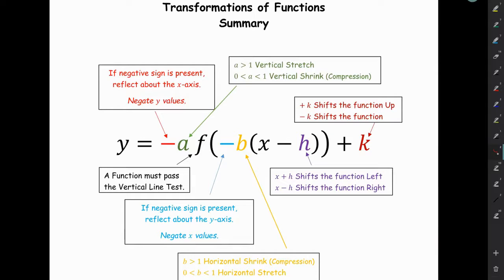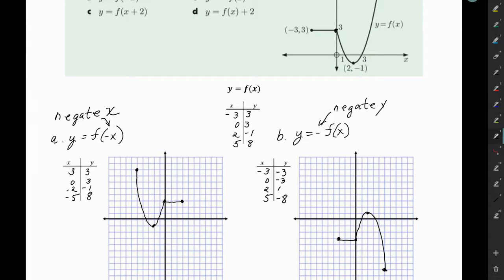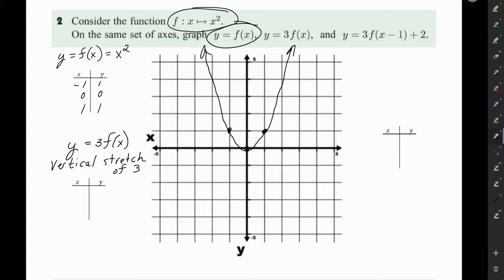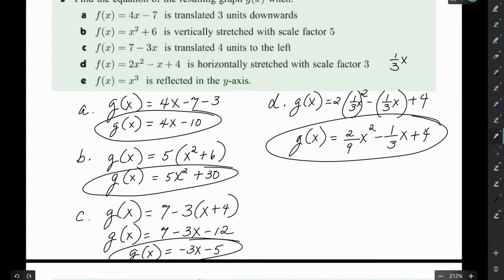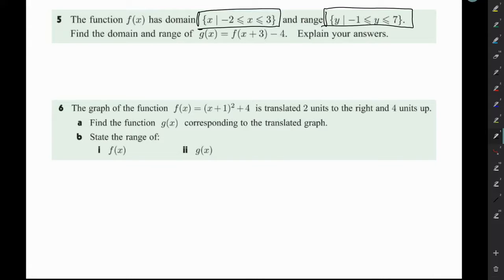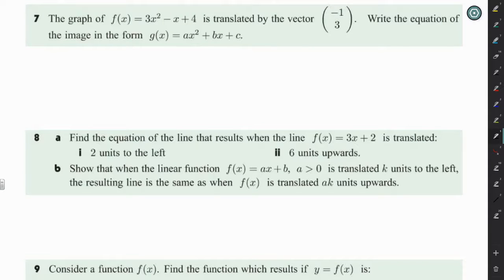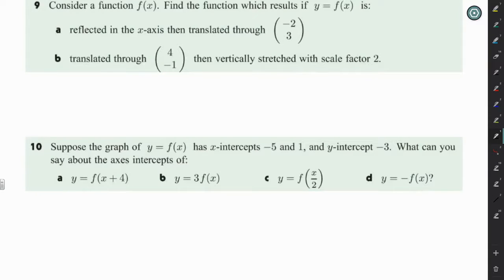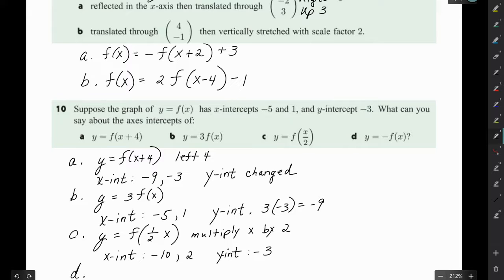Unit 1 - Lesson 5 - Transformation of Functions